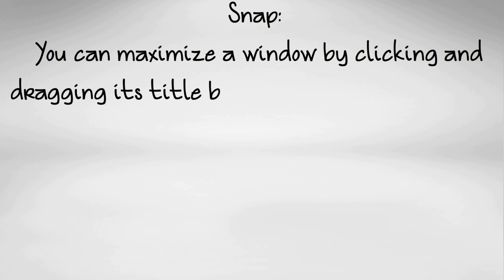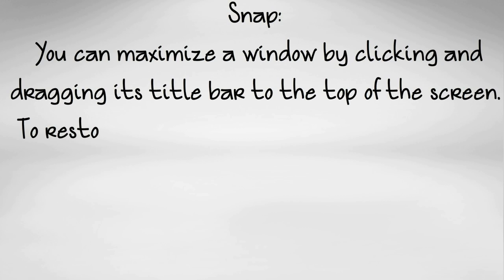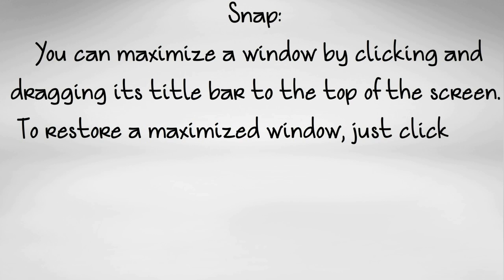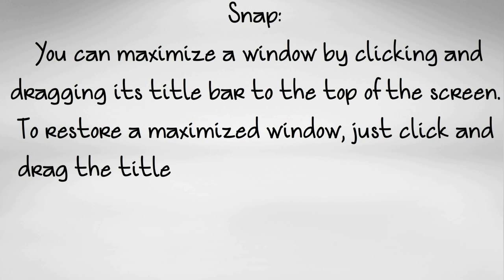Microsoft SMB Maximise your screen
Episode 6 for Megan Iemma TV as a MicrosoftSMB Ambassador talking about maximising your screen the easy way! Otherwise known as 'Snap', a Windows Management tool inside Windows 10.